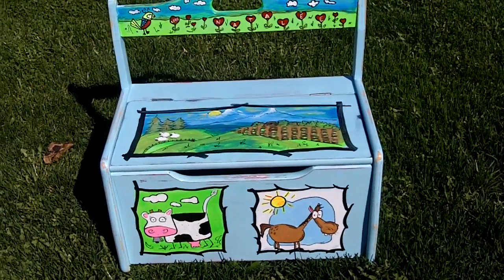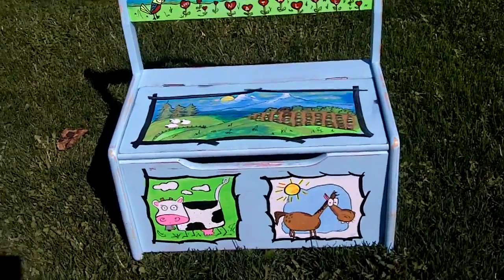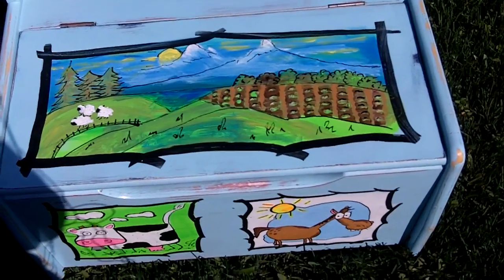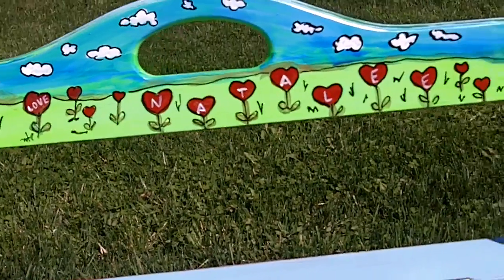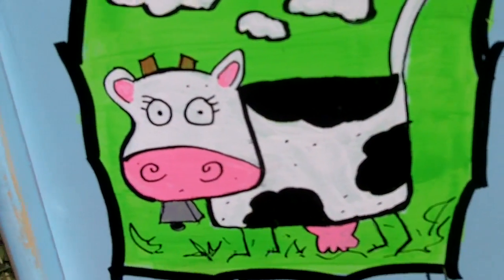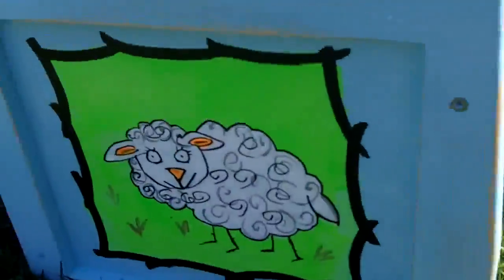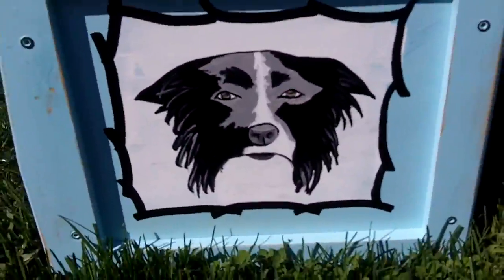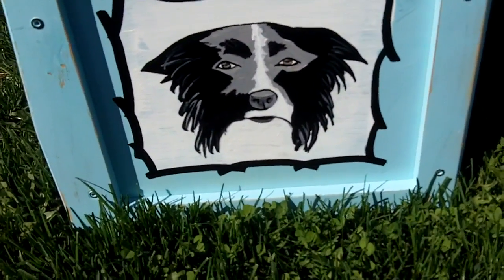Painted Toy Chest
This video is about Painted Toy Chest